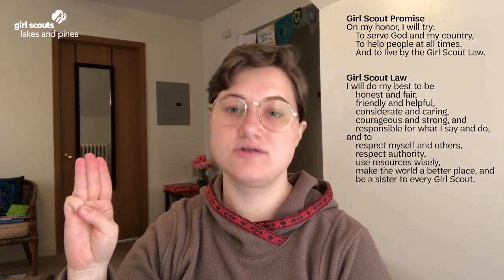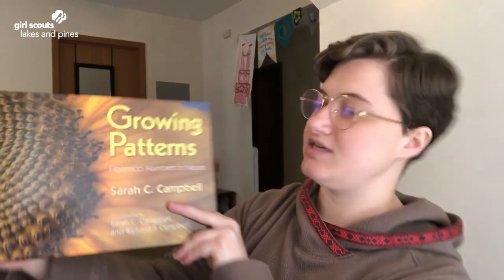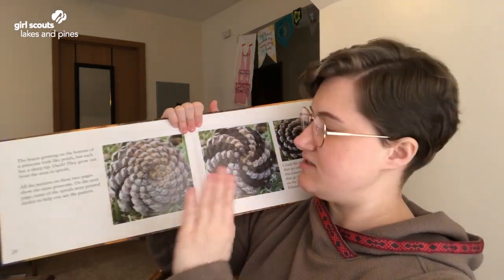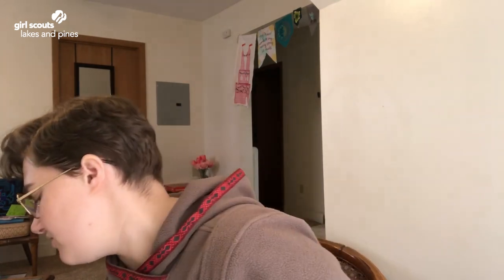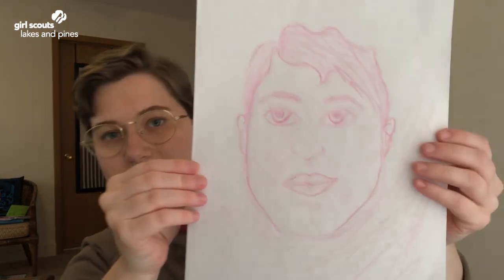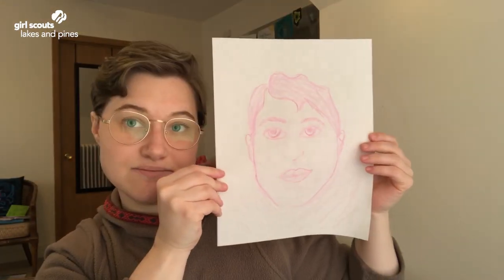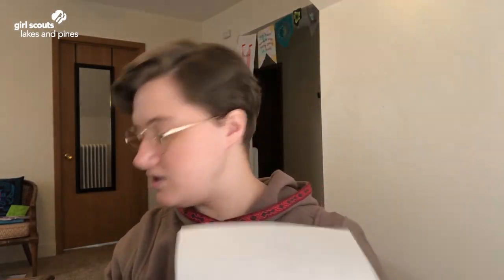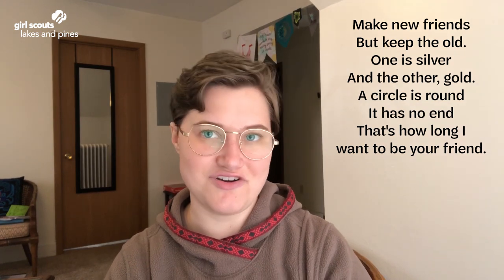Junior: aMUSE (Session 2)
On this Journey, Juniors become more confident by exploring the roles they play in their lives and trying on new ones. They may do a role-playing game, invite actors to talk about the characters they’ve played, or learn to spot stereotypes on TV, in movies, or in ads. Then they team up to inspire others to try on new roles. They might put on a performance that creatively urges an end to stereotyping, draw a graphic novel to share with younger girls, or start a “mix it up” day in the school cafeteria and have girls sit with new people. Girls can earn three awards that recognize how they developed the confidence to try on new roles and helped others do the same.

We would love your feedback after attending our Virtual Programs, please complete this survey to share your feedback!